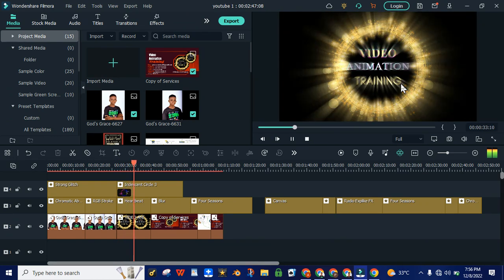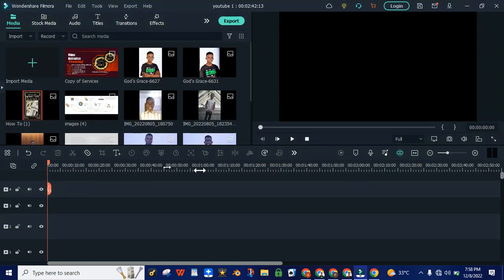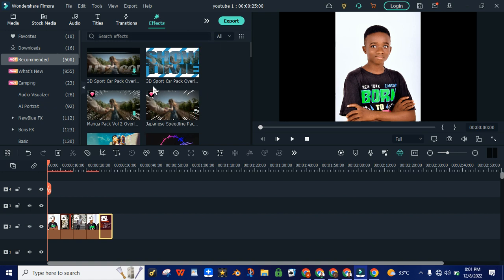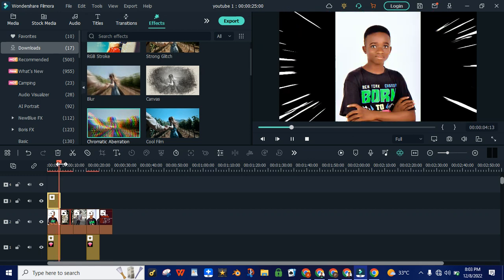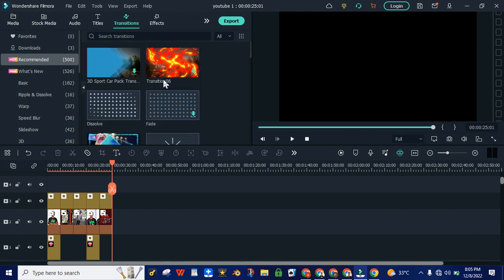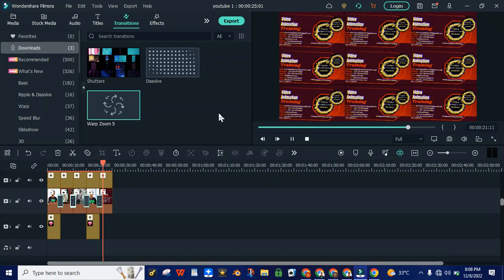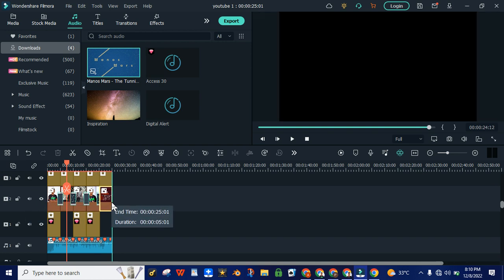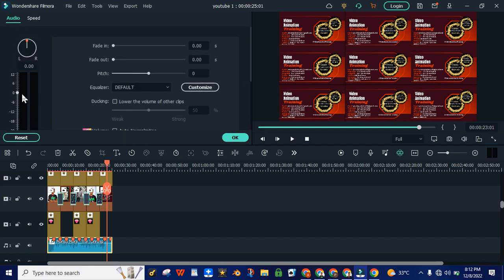How To Merge Images Together, Add Effects and Transitions, And Adding of music